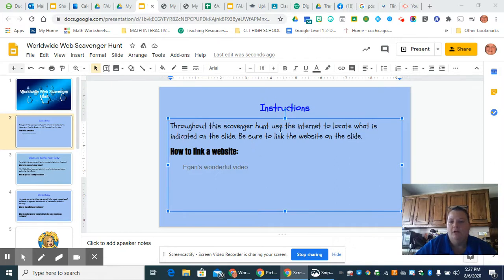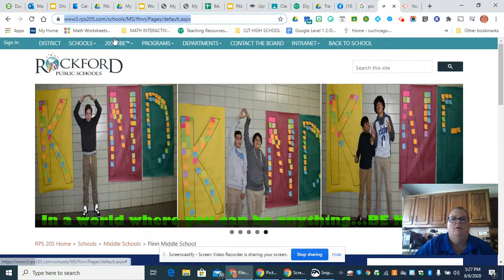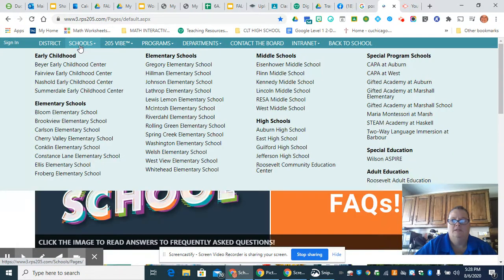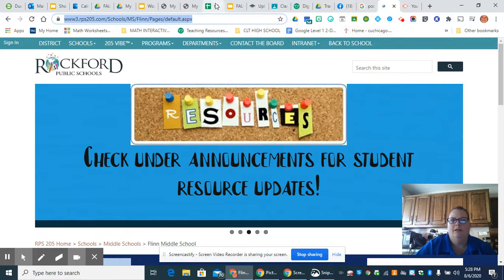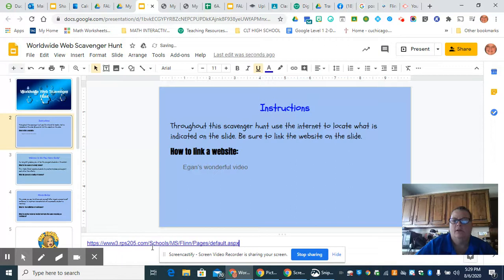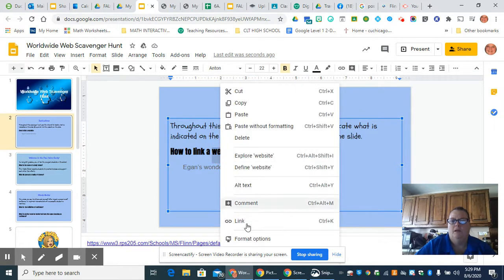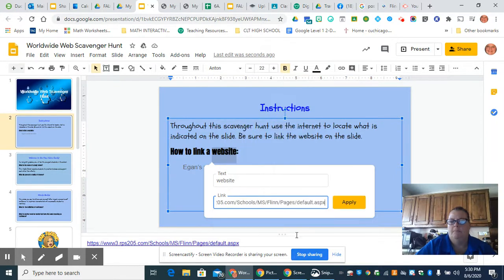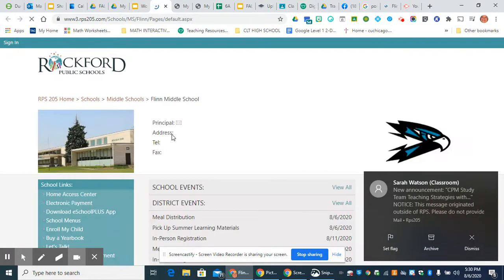How to Link a Website